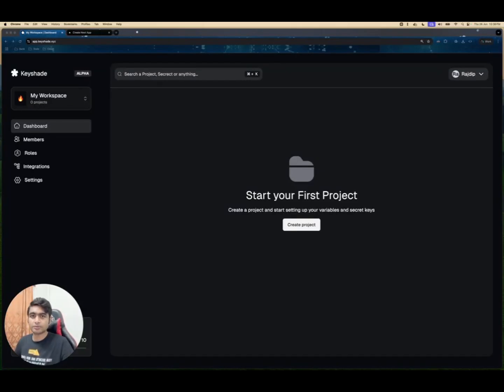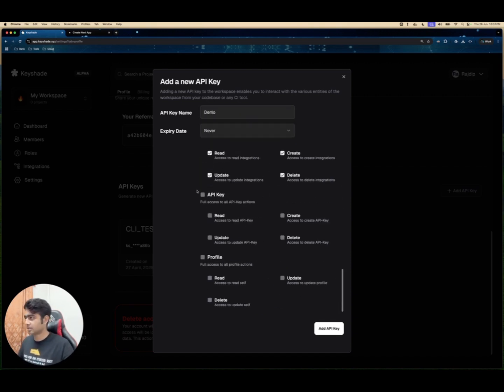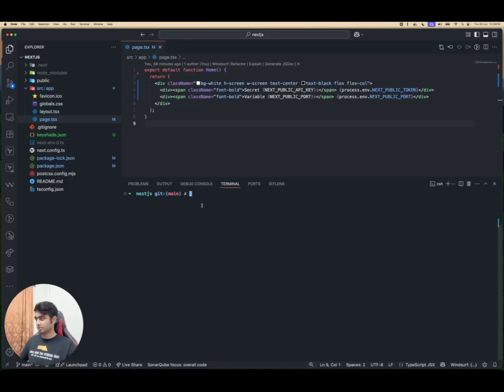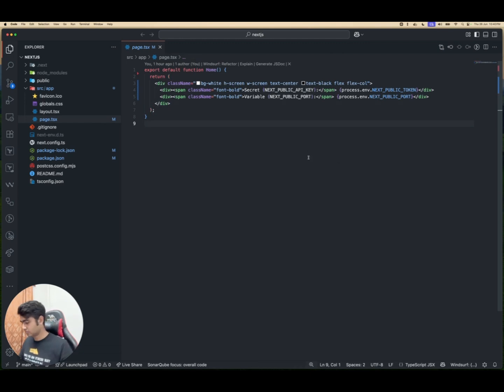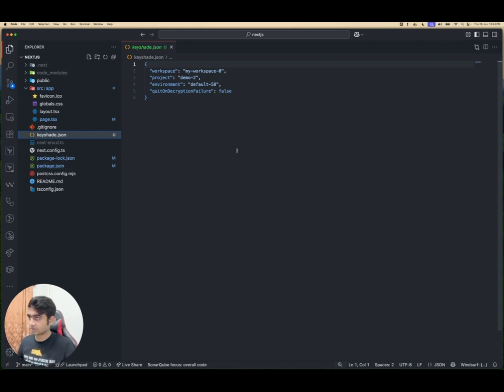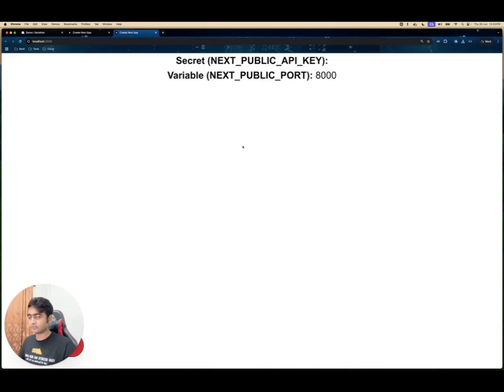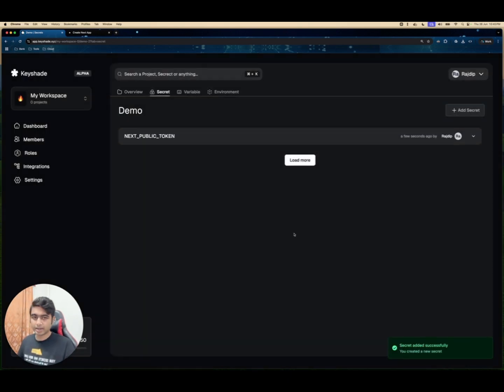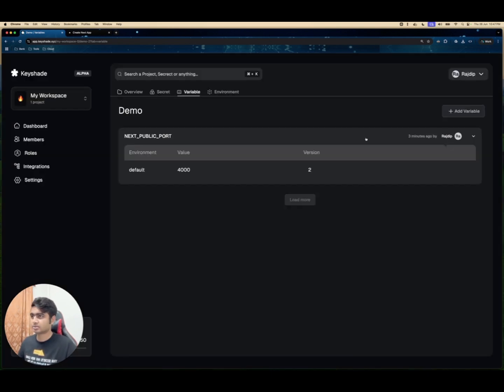Getting Started with Keyshade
Ready to stop managing secrets the old-school way?
In this walkthrough, we’ll show you how to get started with Keyshade, from creating a workspace to syncing secrets across environments using the CLI.